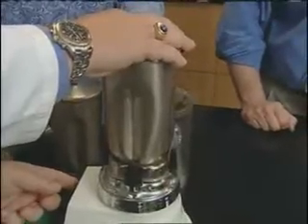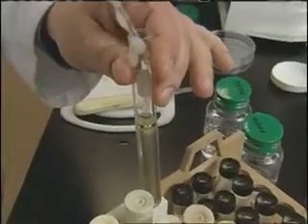Simply Ming Favorites: Mussels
Public television's Ming Tsai visits Roger Berkowitz at Legal Seafood's processing plant and learns how they test mussels for freshness.  Catch Simply Ming on your local public television station as always, peace and good eating!